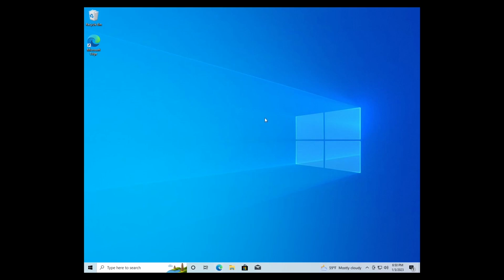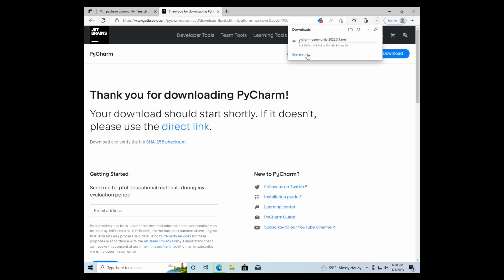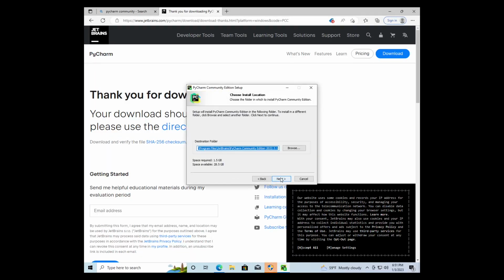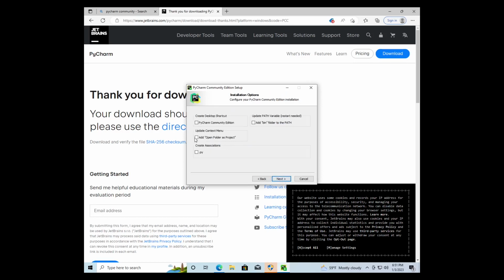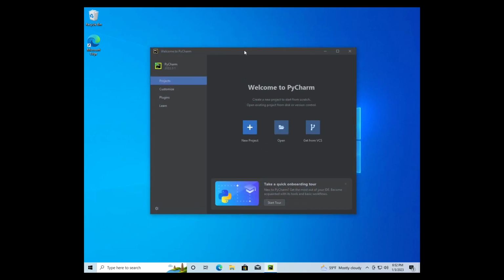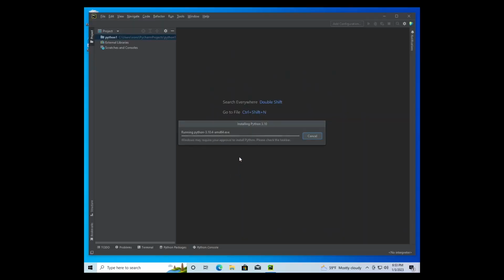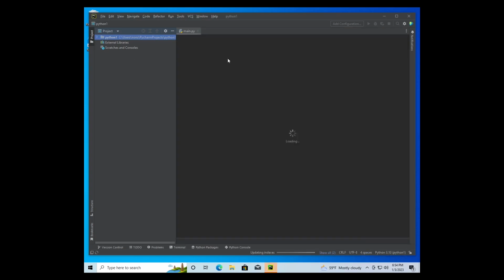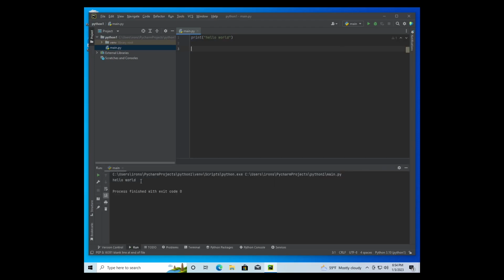Pycharm Community (FREE) Install! Get started with Python today!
Greetings! A short video detailing the installation process of Pycharm Community edition. This will also automatically install Python for you when you create your first project, couldn't be easier!